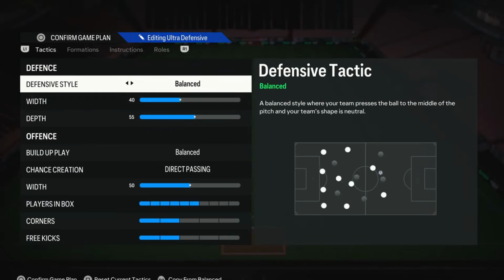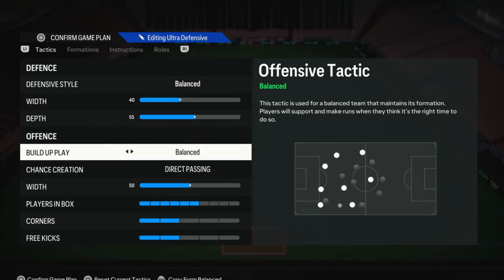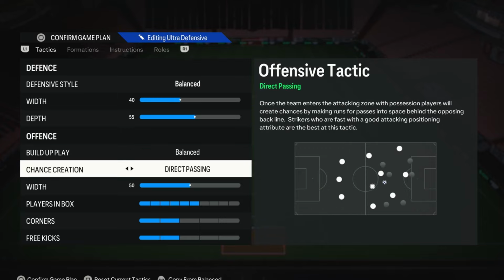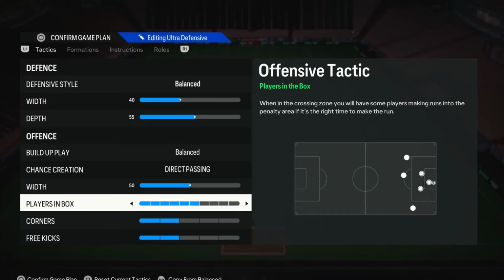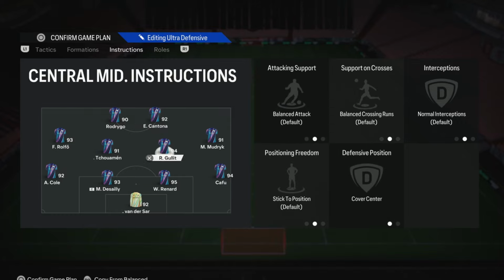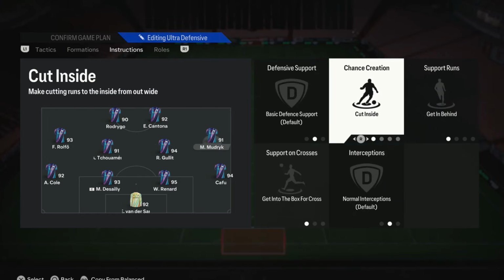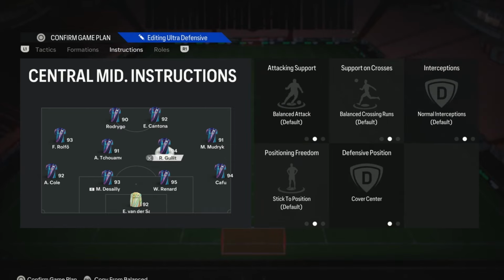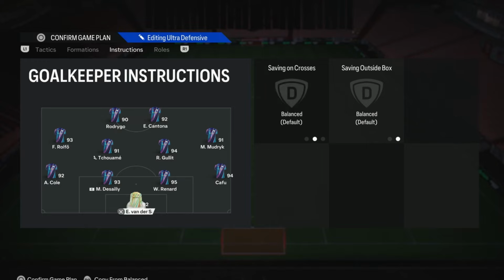The 442 is OVERPOWERED in FC 24✅️💯 Best META Custom Tactics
In this EA FC 24 ultimate team video we look at the new best meta starter formation, custom tactics and player instructions in FUT 24. These 442 custom tactics are the most op in FC 24 and better vs all other formations such as the 5221 the 41212, the 42211, the 532 and the 4321 aswell as the 442. In this video we talk about the best formation and tactics in EA SPORTS FC 24  aswell as explaining the best players for the 4-4-2 formation.

video topics:
best fc 24 tactics
ea fc 24 custom tactics
best 442 custom tactics
fc 24 442 custom tactics
best 442 tactics ea fc
ea fc formation & tactics